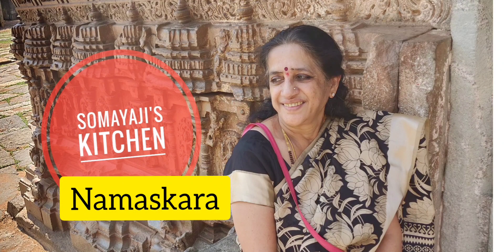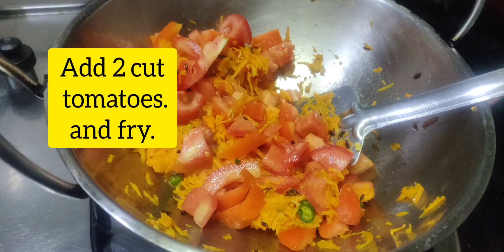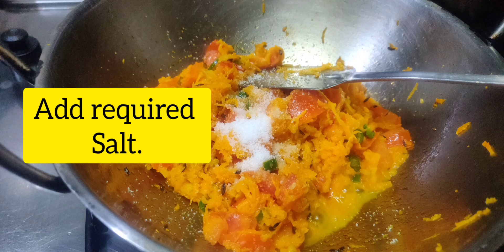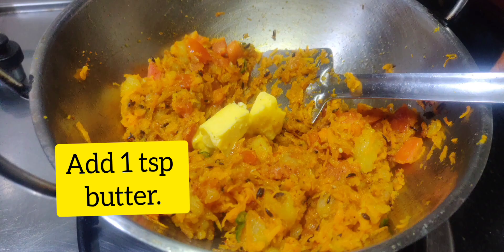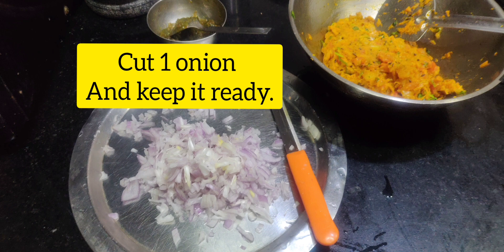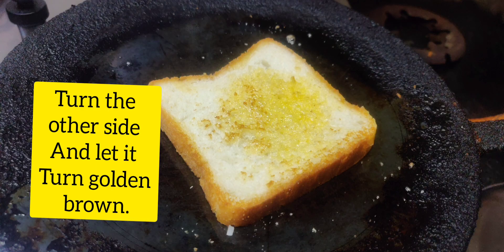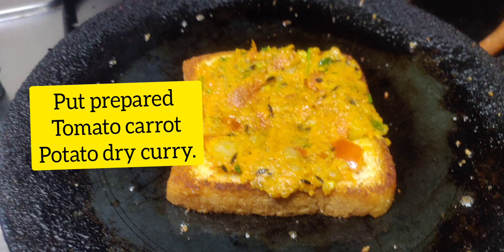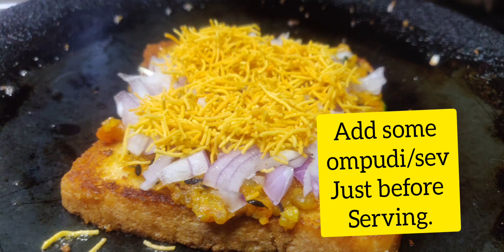ರುಚಿ ರುಚಿಯಾದ ಮಸಾಲೆ ಟೋಸ್ಟ್ ಈ ರೀತಿಯಲ್ಲಿ ಮಾಡಿ ನೋಡಿ./Spicy and Yummy Vegetable Toast.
Try and enjoy Spicy, Yummy Toast.
Easy and quick and fills your stomach.
It goes well with a cup of Coffee or Tea.
Grate carrots and cut tomatoes.
Season with 2 tbs of oil and jeera.
Add 2 cut chilly.
Add grated carrots and an inch ginger.
Add 2 cut tomatoes and fry nicely.
Add required salt, a pinch of turmeric and boiled and mashed potatoes.
Add 1 tsp of chilly powder, garam masala each.
Add a pinch of chat masala and cut coriander leaves.
Mix everything nicely and shift it to a bowl.
In a dosa pan add butter and roast  bread on both sides.
Add coriander leaves chutney on toast.
Spread some Prepared Tomato Carrot Curry. Top up with cut onions and Sev.
Save or Ompudi as it is called here is an option. You can just enjoy this hot toast with a cup of coffee or tea.
Coriander Chutney is prepared using coriander leaves, green chilly, tamarind and salt.